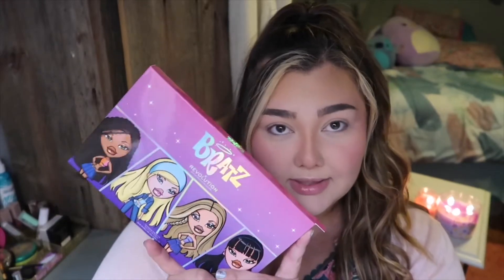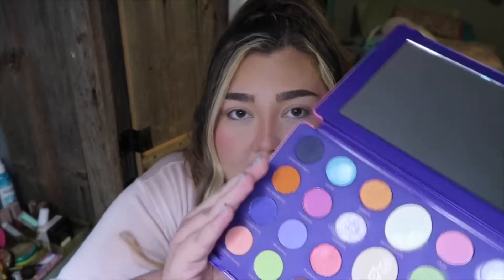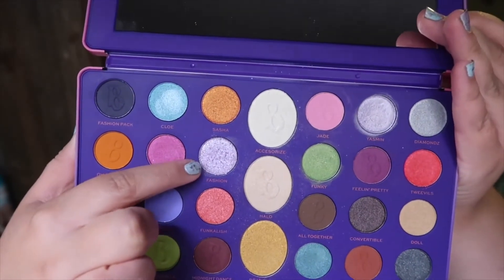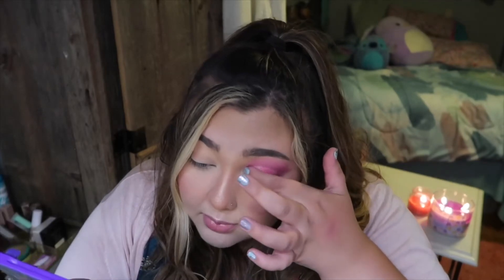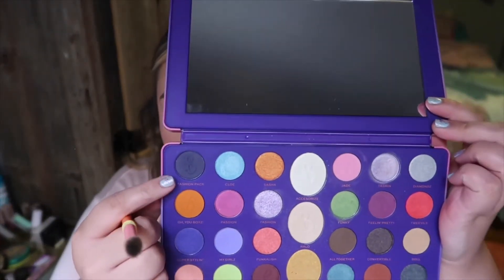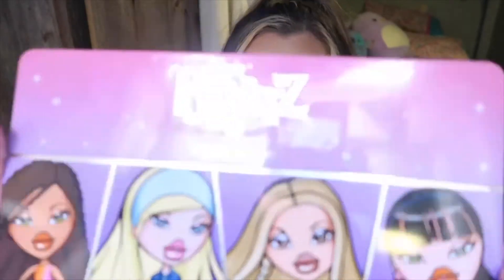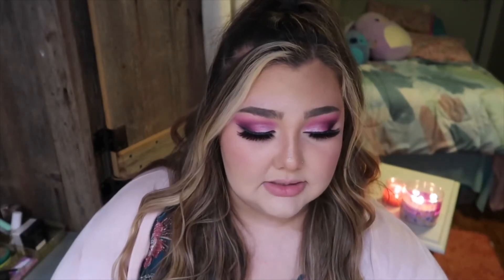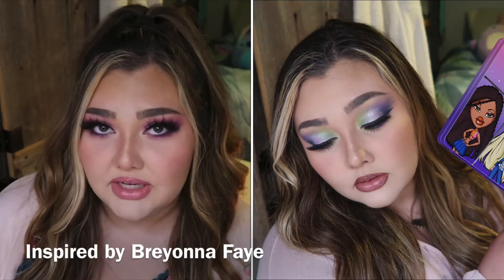BRATZ x MAKEUP REVOLUTION REVIEW ✨& SWATCHES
Don’t forget to check out the other latest video on my channel 😊

hannahgraham_12
Beauty Instagram @ getglamwithgraham

Channel art logo by Grabrielle Ricci
 For great gift ideas & other ways to support her art check out her Etsy page!